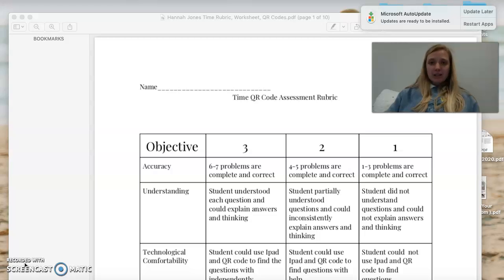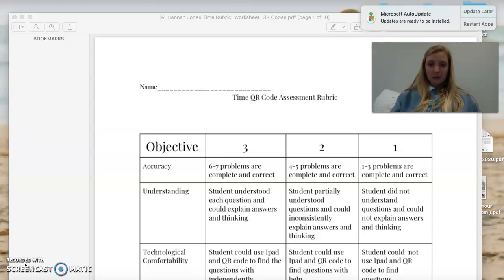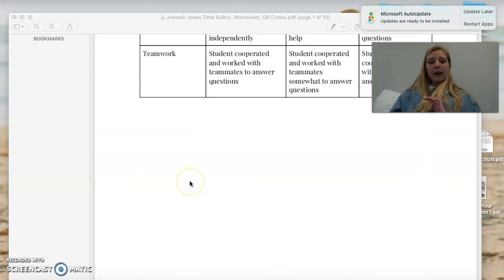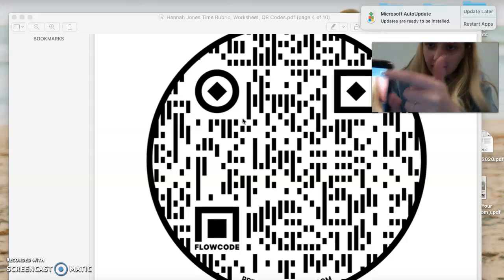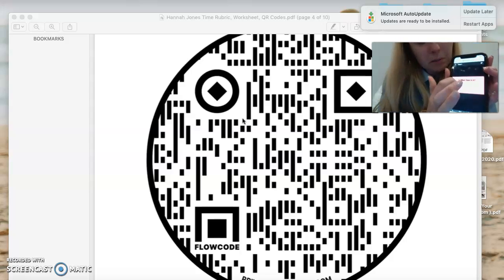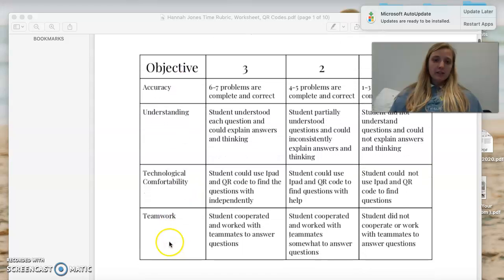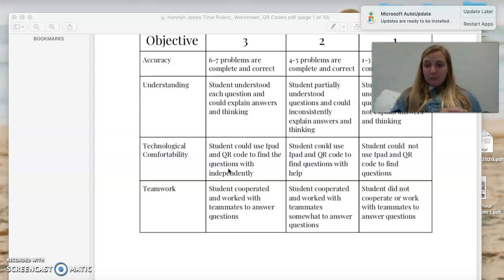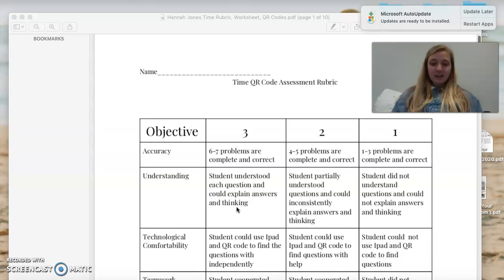QR Code Scavenger Hunt 1st grade telling time